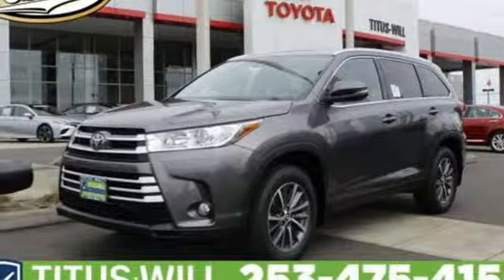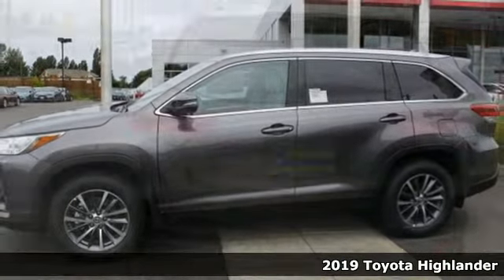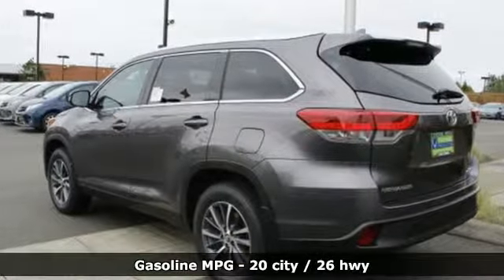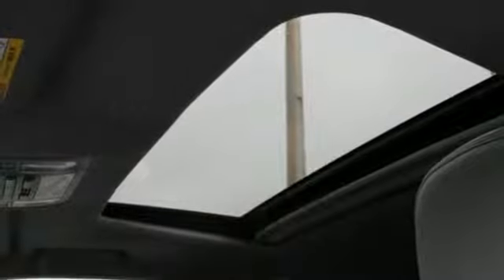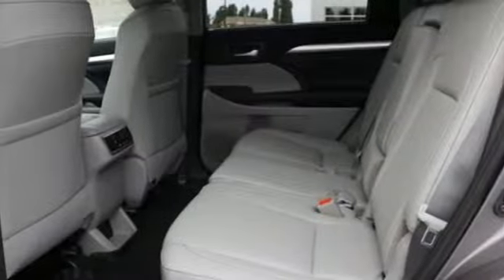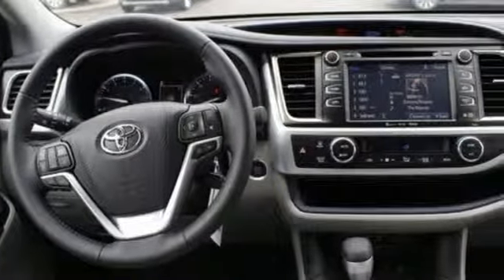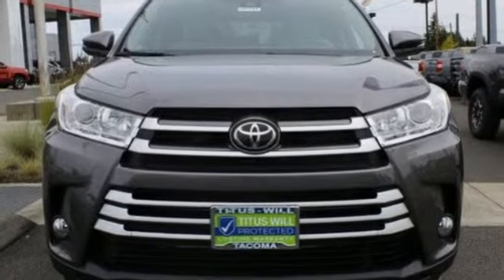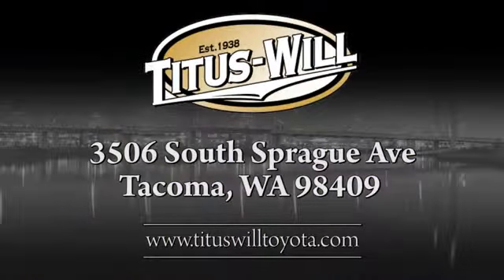2019 Toyota Highlander Tacoma, WA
Year: 2019
Make: Toyota
Model: Highlander
Trim: XLE
Engine: 6 Cyl. 3.5 L
Transmission: Automatic
Color: Predawn Gray Mica
Interior: Ash
Stock #: T91237
VIN: 5TDJZRFH0KS596058

Address:
3506 S. Sprague Ave